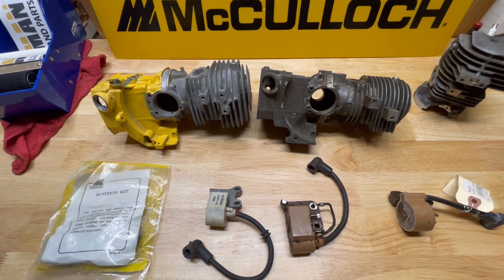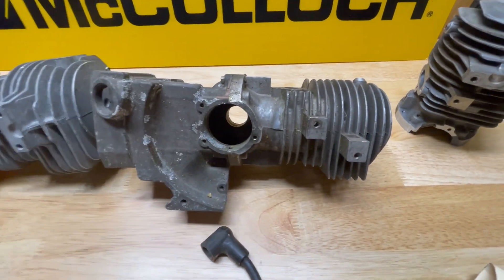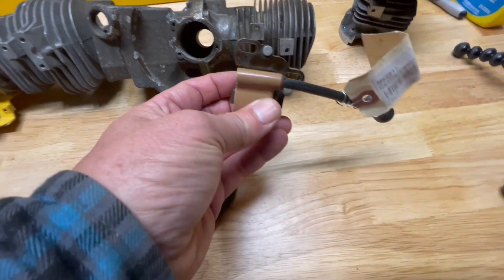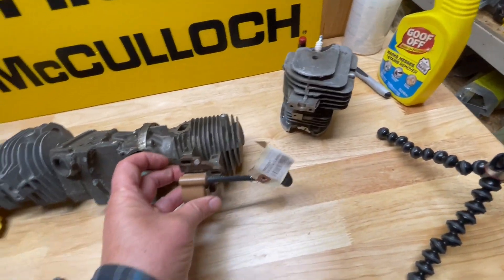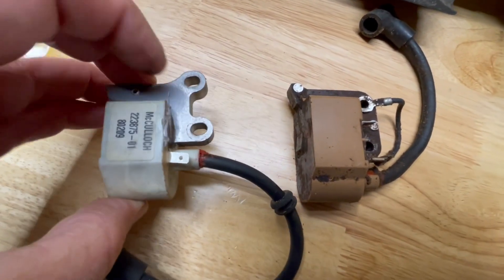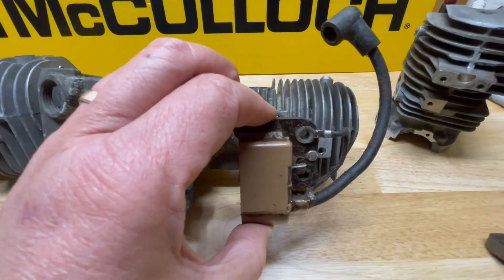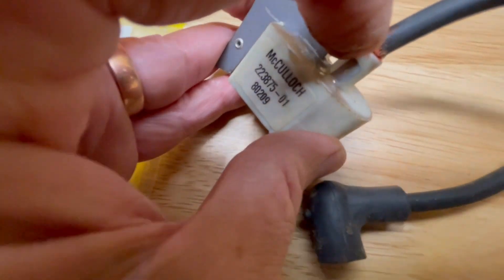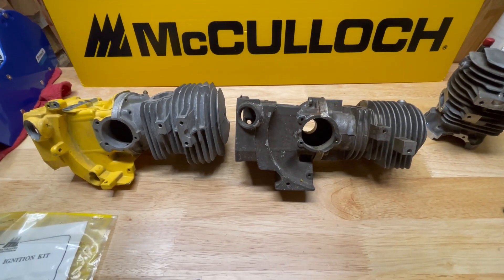McCulloch 10 Series Electronic Coil and Points and Condenser Style Ignition Coils Explained...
Here we explain the differences between the 10 Series McCulloch Chainsaw Ignition Coils and why the electronic style coils can not be used on a points and condenser style cylinder. @MaxtheMacMan